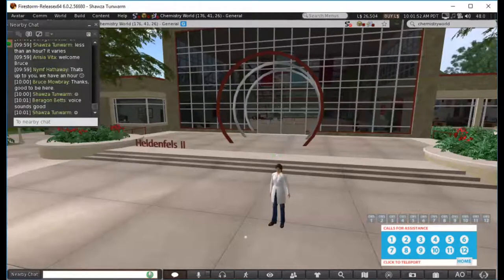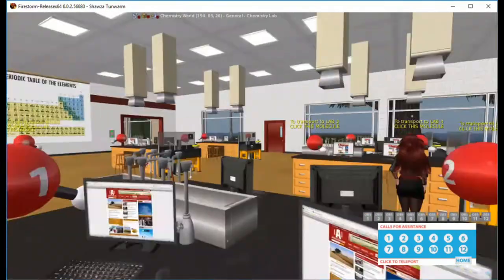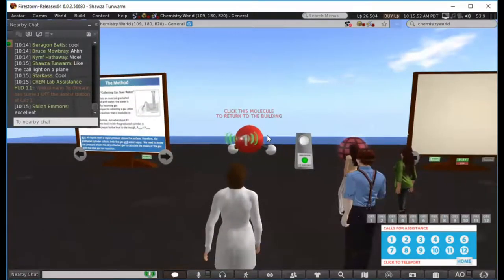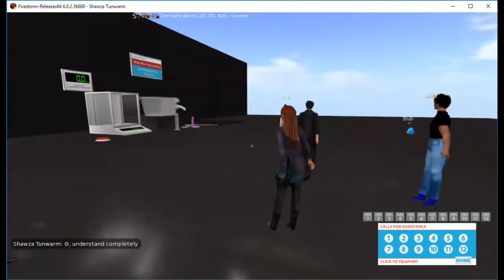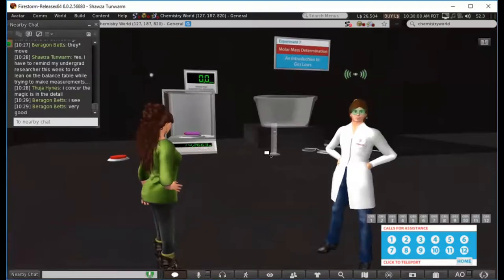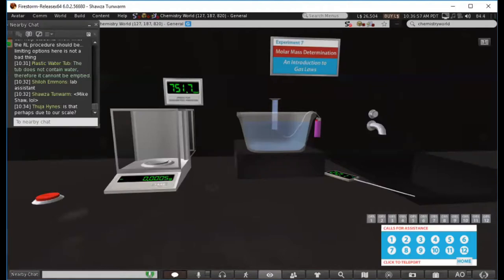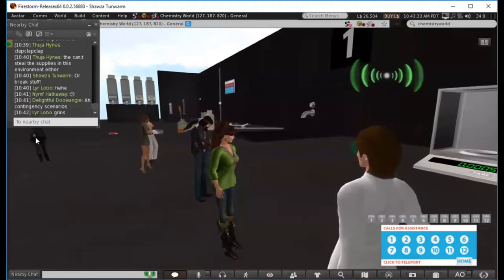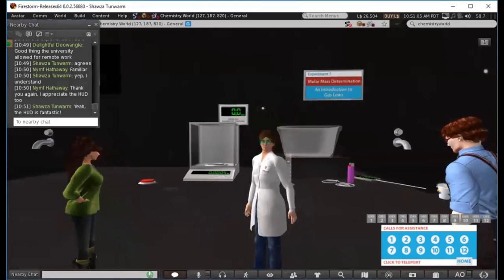Kurt Winkelmann - A tour of chemistry lab experiments in Second Life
Kurt Winkelmann presents "A tour of chemistry lab experiments in Second Life".